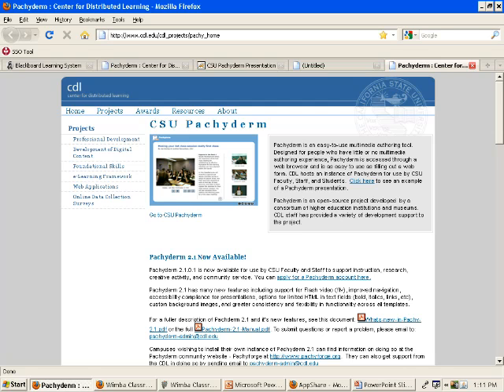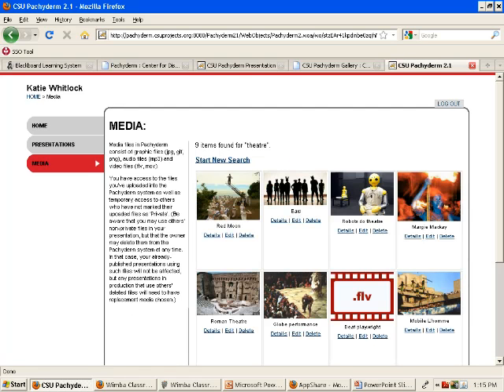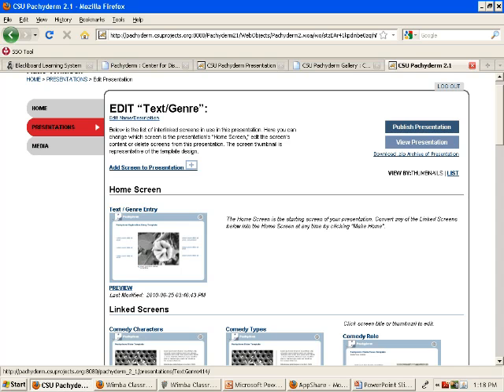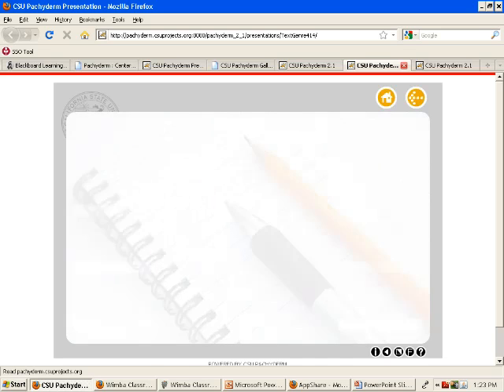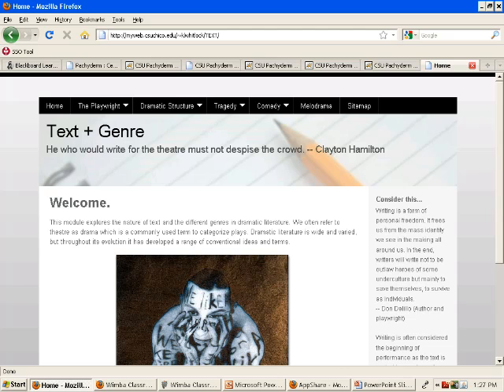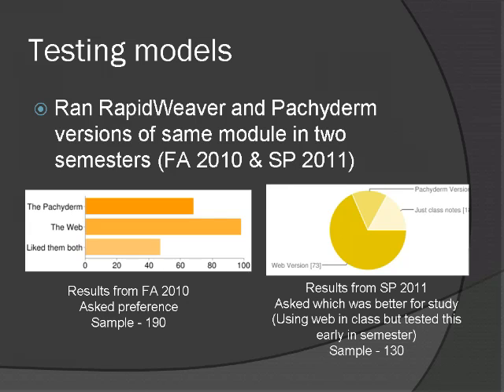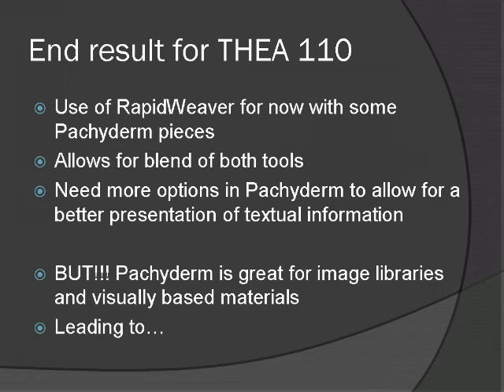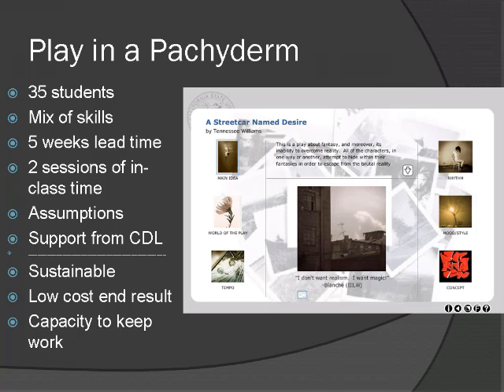TILT 2009: Katie Whitlock on using Pachyderm to author content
Pachyderm content creation presented by Katie Whitlock